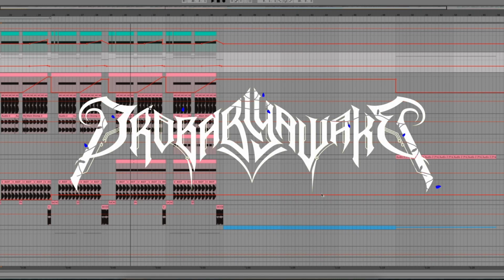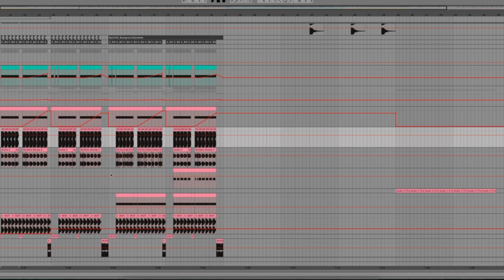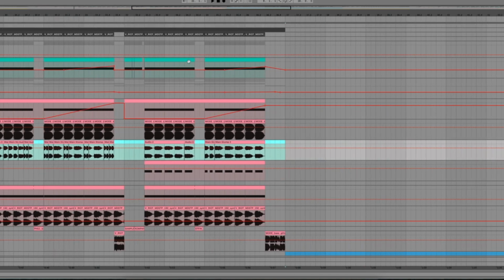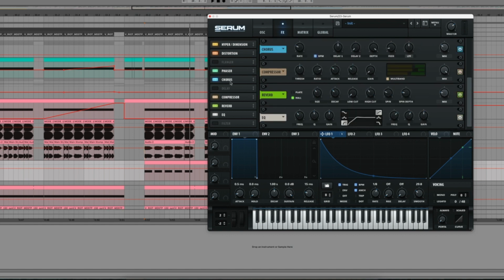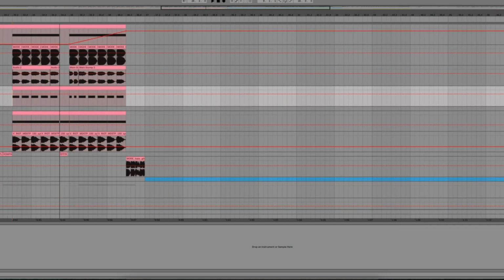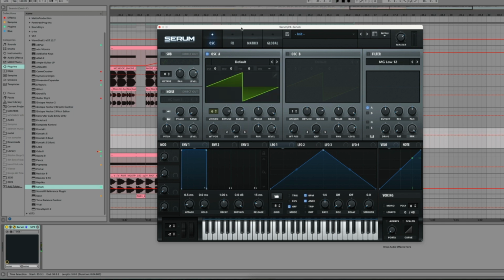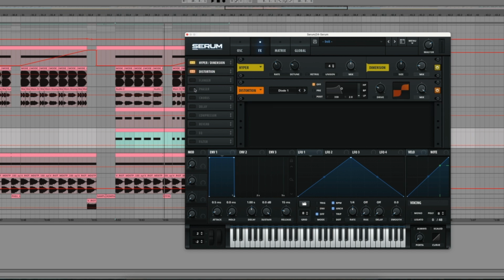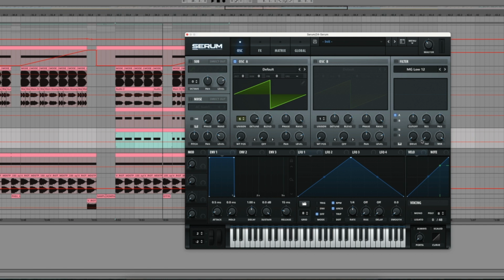Detuned Saw Synth in Serum!